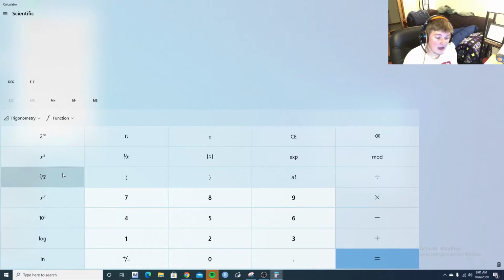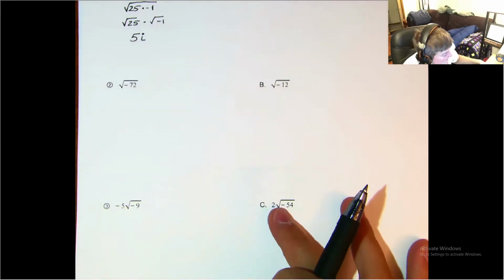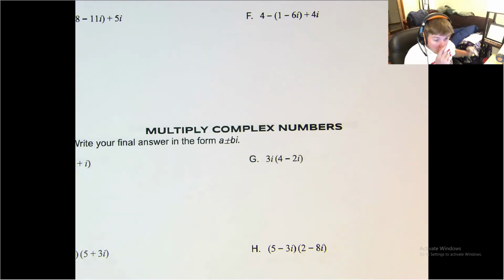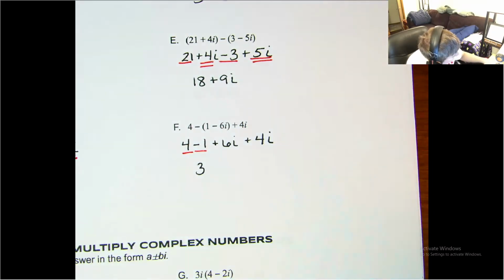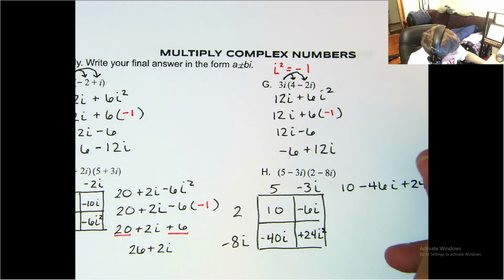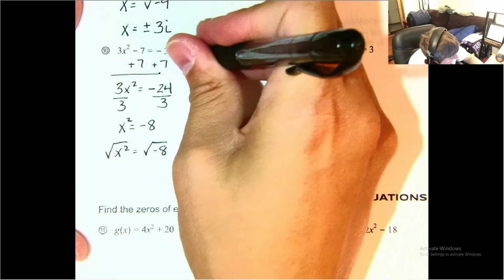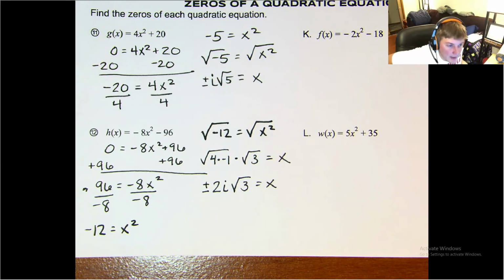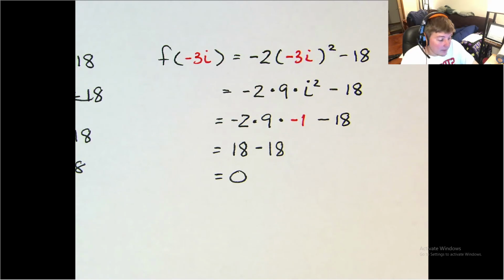Alg 2: 4.4 Lesson The Imaginary Unit